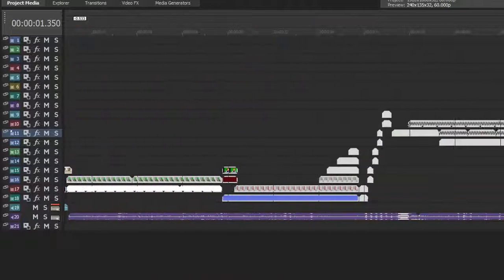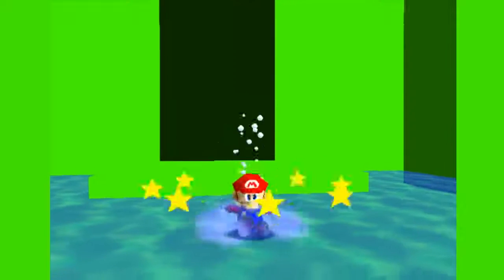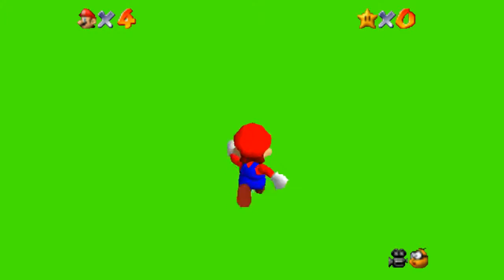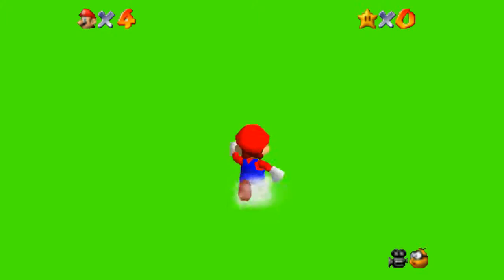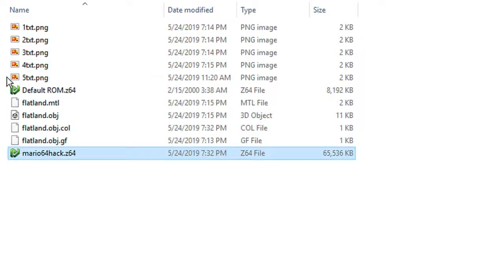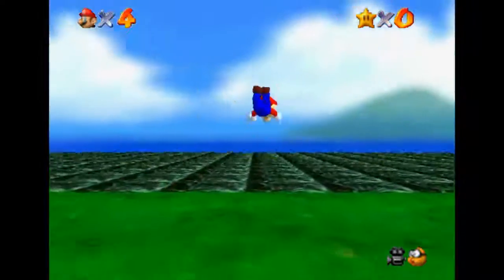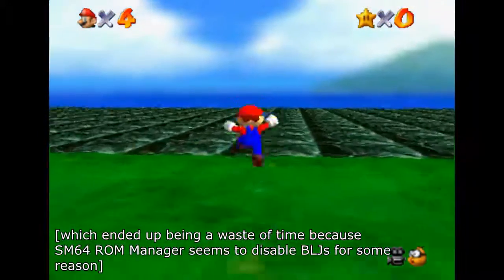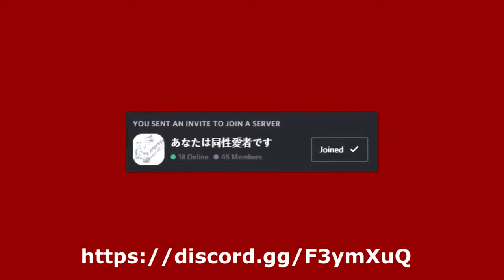Very Important 64